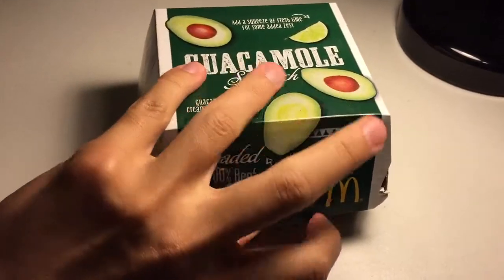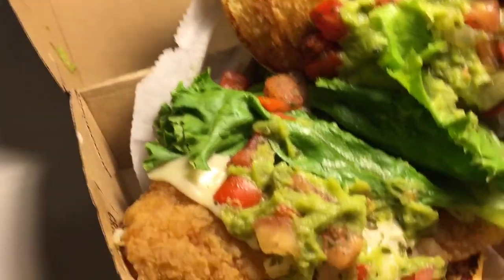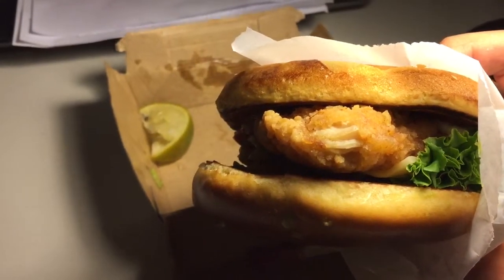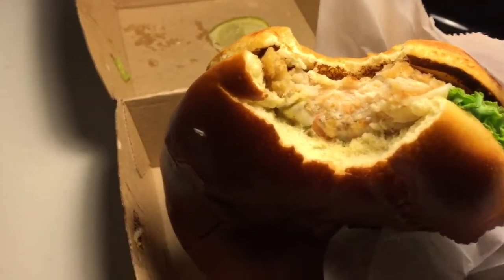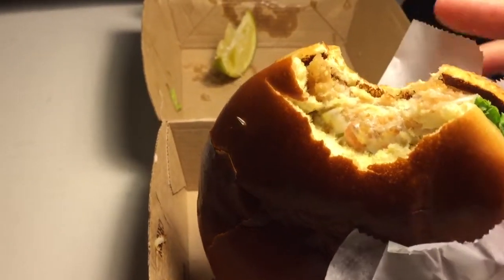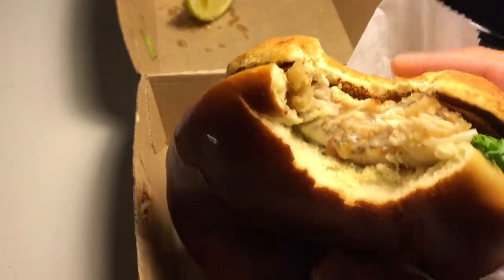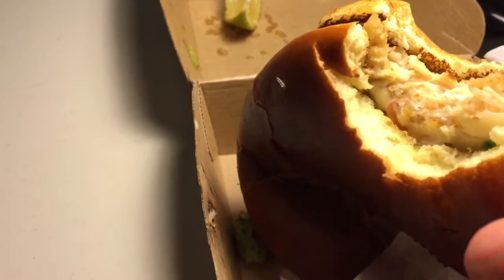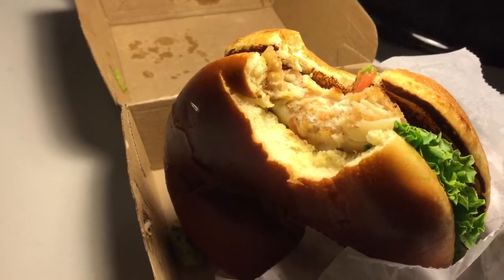McDonald's Guacamole Crispy Chicken Sandwich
Check out the NEW Guacamole Crispy Chicken Sandwich from McDonald's!